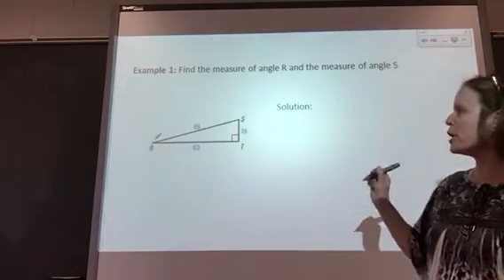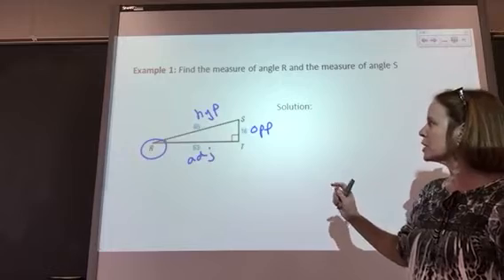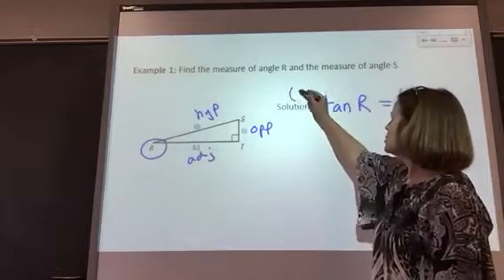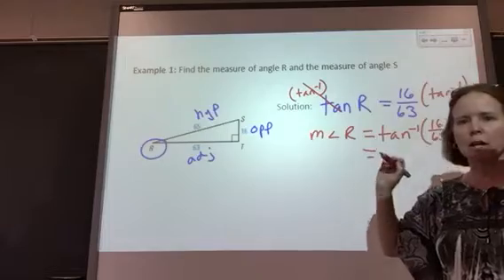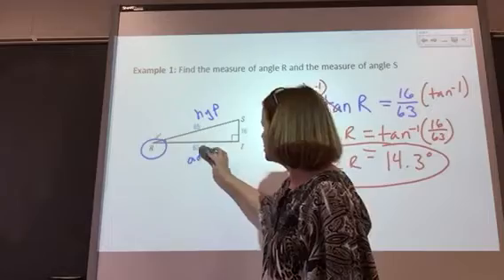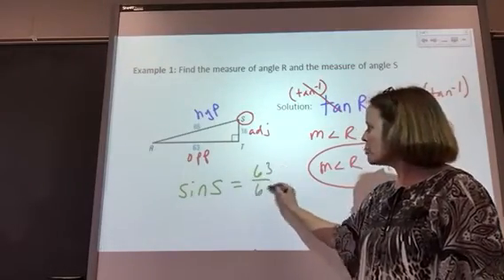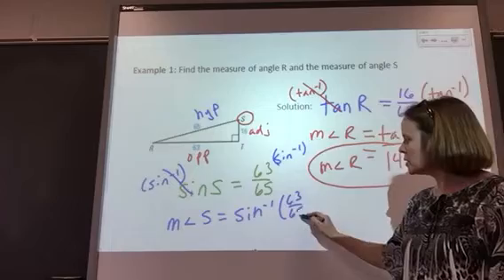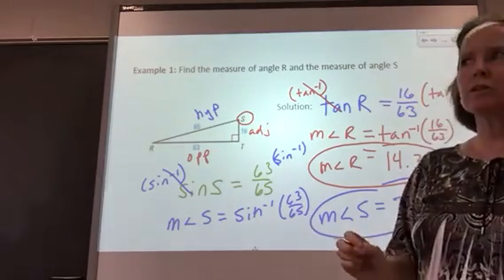Doran Spring-Ford Geometry trig inverse